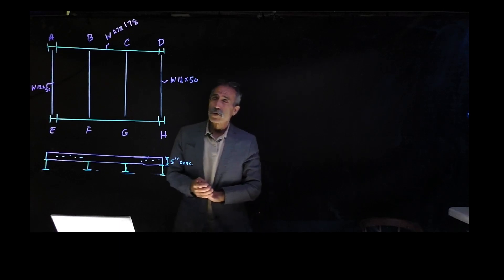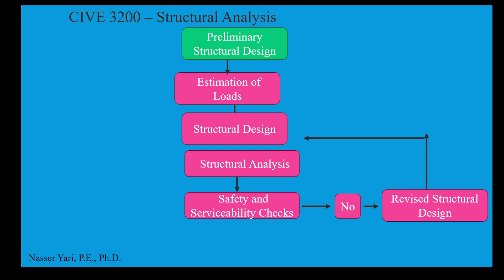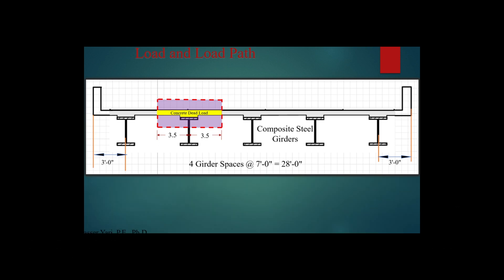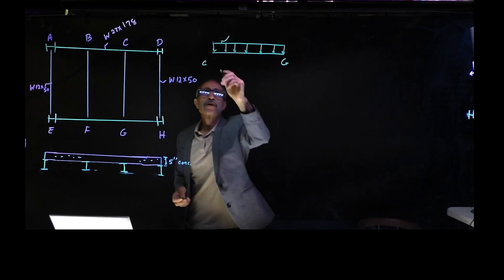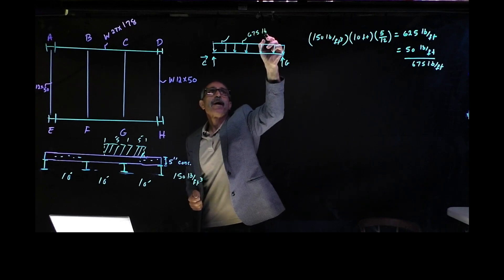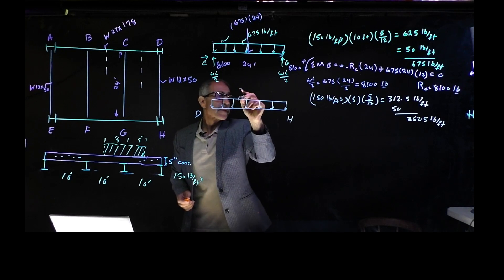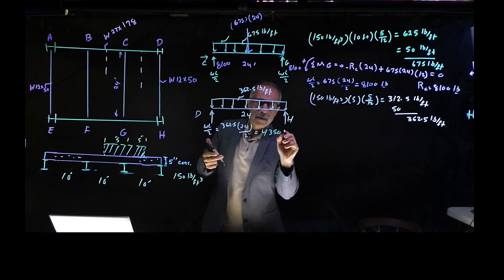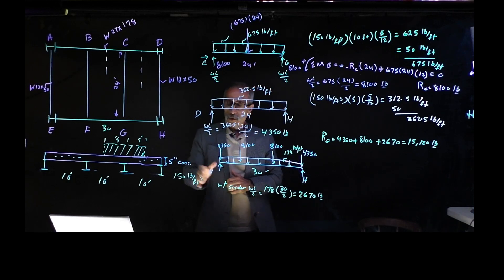Dead Load Calculation, Structural Analysis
Introduction to Structural Analysis, loads types and dead load calculation